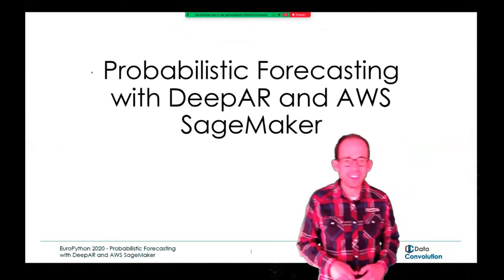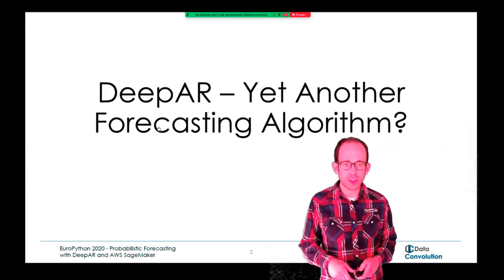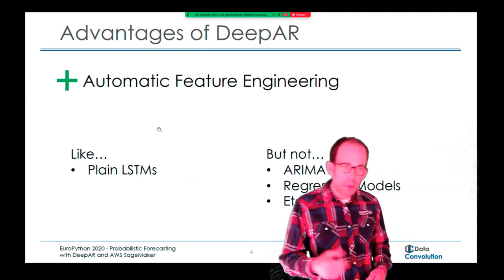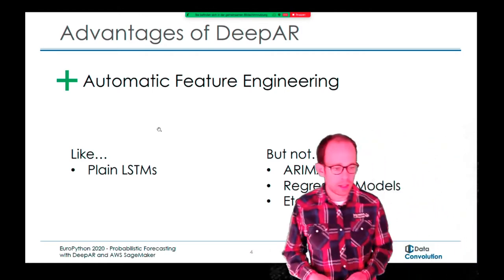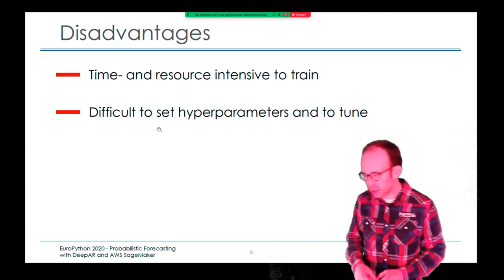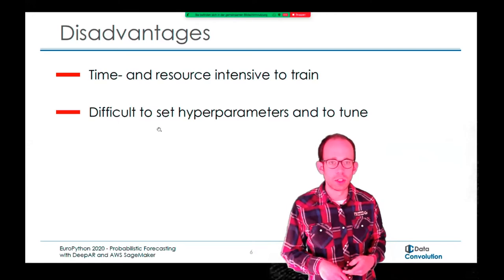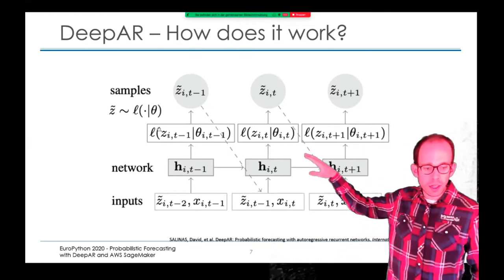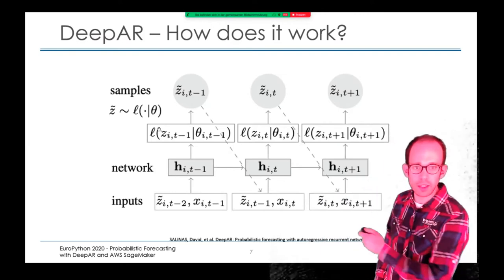Nicolas Kuhaupt - Probabilistic Forecasting with DeepAR and AWS SageMaker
"Probabilistic Forecasting with DeepAR and AWS SageMaker
EuroPython 2020 - Talk - 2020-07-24 - Parrot Data Science
Online

By Nicolas Kuhaupt

In time series forecasting we are interested in how the time series is going to continue in the future. This is of high importance in areas like forecasting energy production from renewable resources, forecasting demand of customers or the price of products. Many forecasting algorithms provide only the prediction. However, oftentimes we are also interested in the likelihood of the prediction and how much it may vary. This is what probabilistic forecasting is for. With every forecast, we also obtain an upper and lower bound with certain probabilities. For a long time, probabilistic forecasting was limited to traditional techniques like ARIMA. DeepAR is an algorithm that allows us to combine Deep Learning techniques with probabilistic forecasting. Additionally, in contrast to training a model for each time series individually, DeepAR suggests training one large forecasting model for all related time series. The algorithm was developed by Amazon and is also provided in AWS SageMaker.
In this talk, we will understand the theoretical basics of DeepAR, have a look at a practical time series example and will demonstrate an implementation. In the end, you will be prepared to get started with your own forecasts.